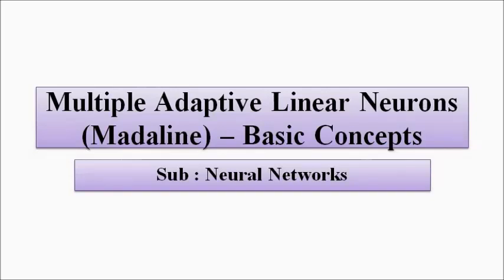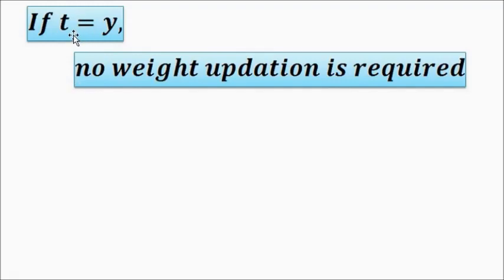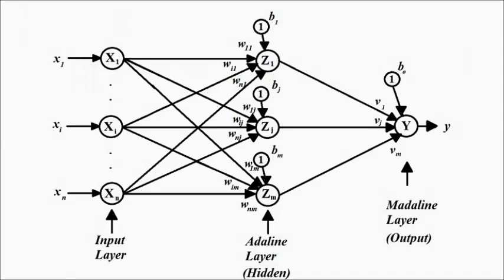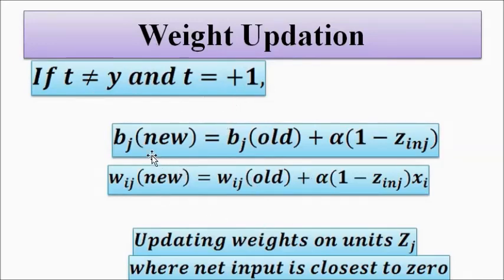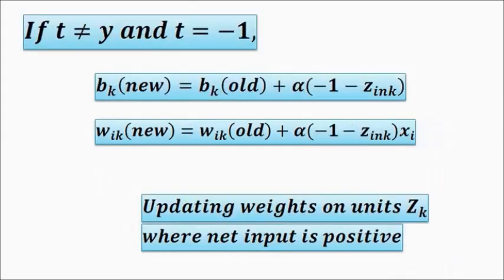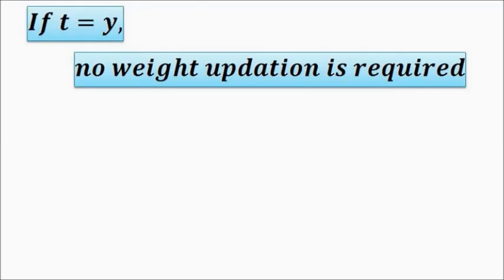Multiple Adaptive Linear Neuron | Madaline | Basic Concepts | Neural Networks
In this video, we are going to discuss some basic concepts about Multiple Adaptive Linear Neuron or Madaline.